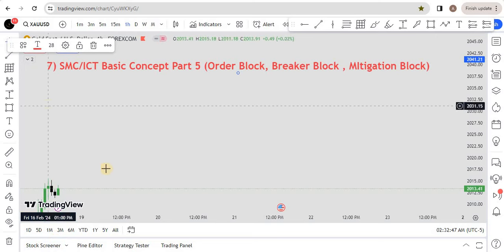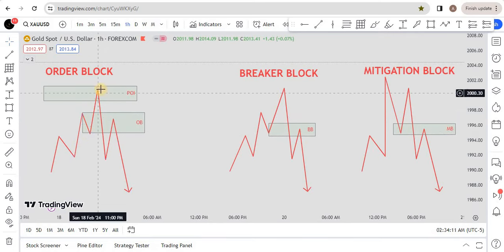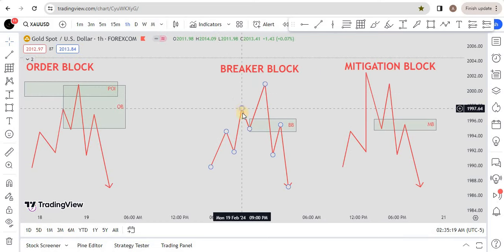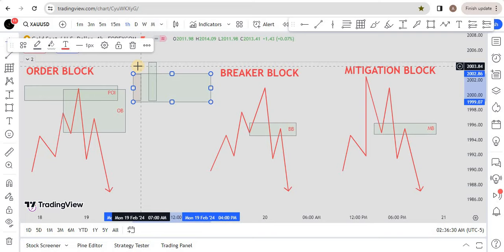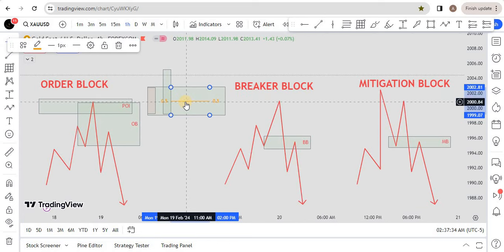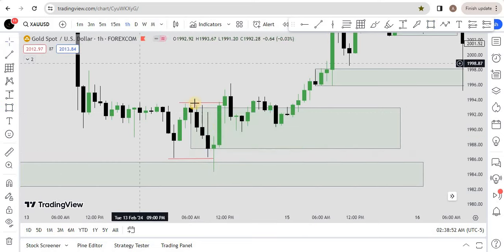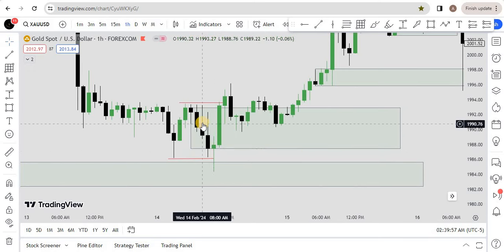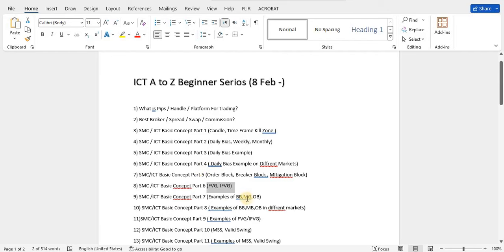ICT Order Block, Mitigation Block, Breaker Block Simplified | ICT lecture 7 of A to Z Series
Hello
How are you friends, hope you are doing well,
ICT Oreder Block Simplified,
ICT Breaker Block Simplified,
ICT Mitigation BLock Simplified,
What is ICT OB?,

The Best Prop Firm (COUPN: TFTTrader9863772)

  Get 5000$ From 39$ : the5ers.com?ref=93798

Join Exness for forex Trading : Receive $10,000 in virtual funds and learn how to trade with a market leader

Learn Smart Money Concept
What is BOS CHOCH
Smart Money Structure
Smart Money in Stock Market
What is External Liquidity
Liquidity concept
Order Block Secret
High Quality Order Block
Intraday Mastery
forex
ict
Inner circle trader
ICT Trading Stratgey
20 Pips

Arbab Zahoor FX Trader is not a registered investment, legal or tax advisor or a broker/dealer. All investment/ financial opinions expressed by Arbab Zahoor FX Trader are from the personal research and experience and are intended as educational material. .  Leverage Trading  is High Risk Business , Past Results Cant decide Future trades Guarantee so Trade Carefully on You're  Risk Research, we are not Responsible For You're Profit and Loss.
FundedNext, The5ers, Instant Funding or any Broker does not own or operate this website and is not responsible for its contents.